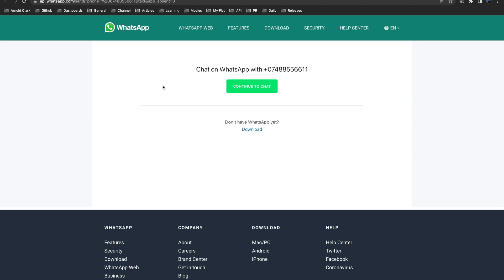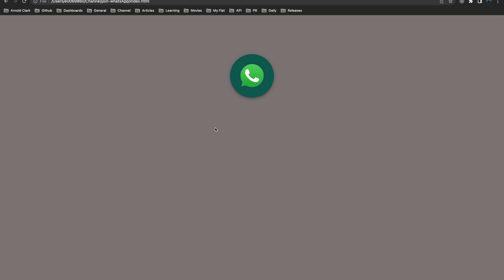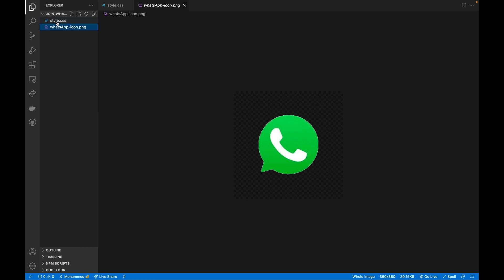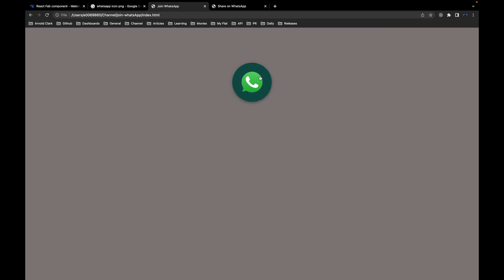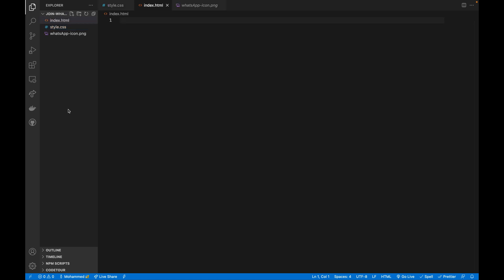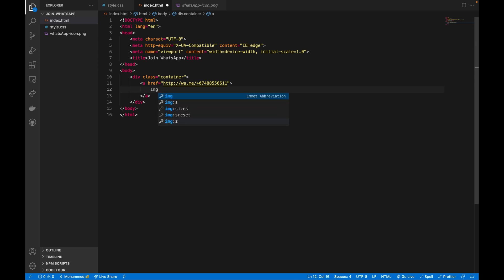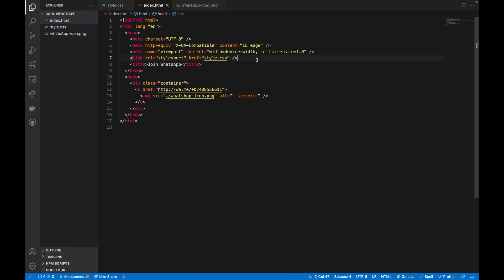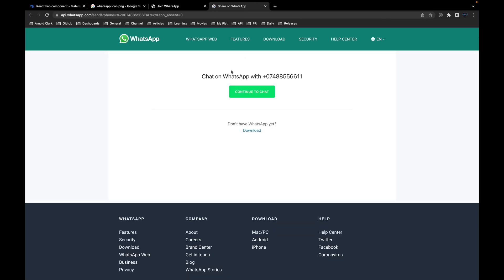How to create whatsApp button redirect to whatsApp?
Hello everyone, in this tutorial will show how to create a WhatsApp button on your website to redirect to your WhatsApp.